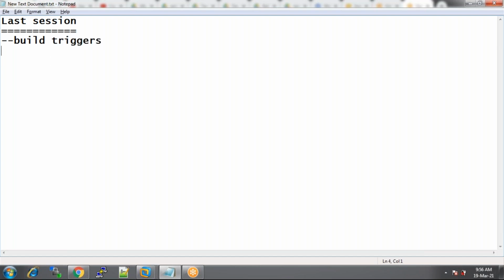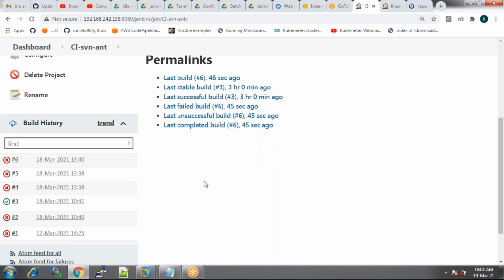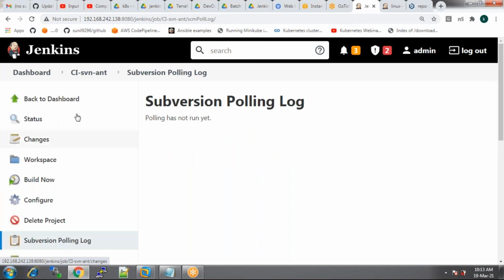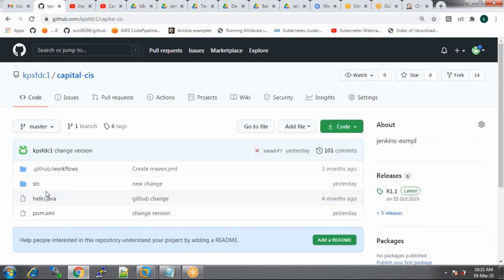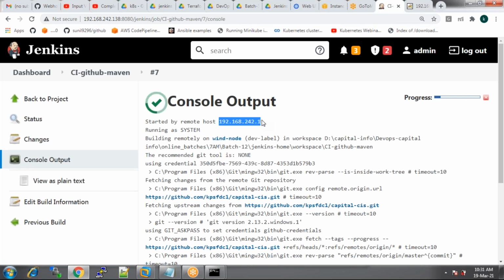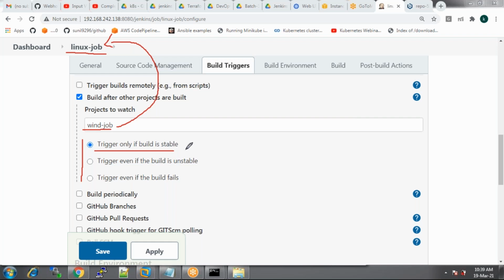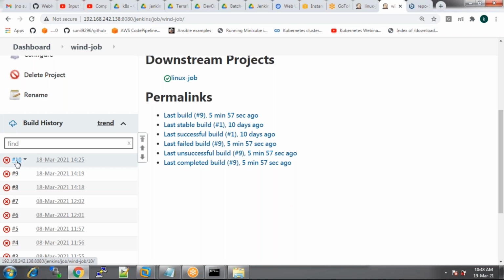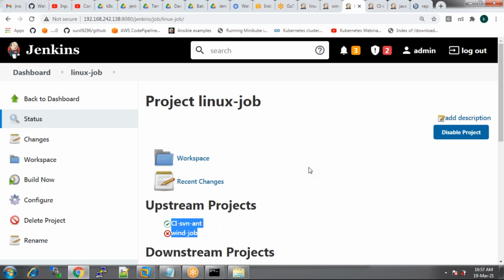Jenkins session 6